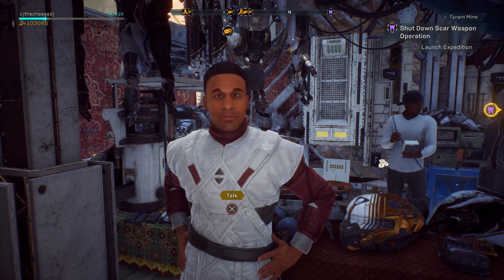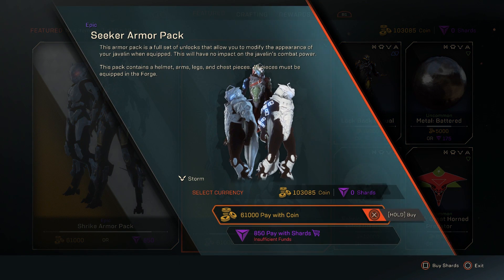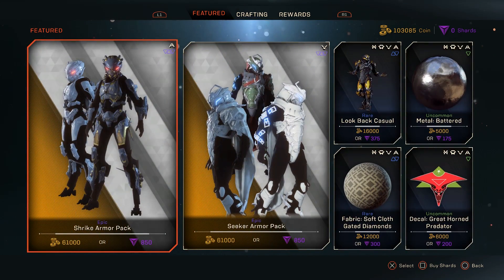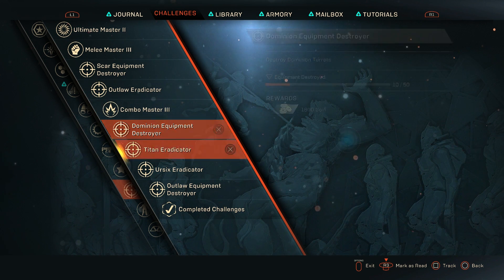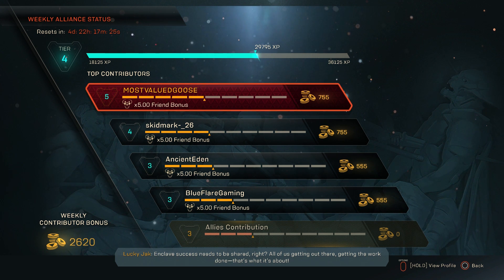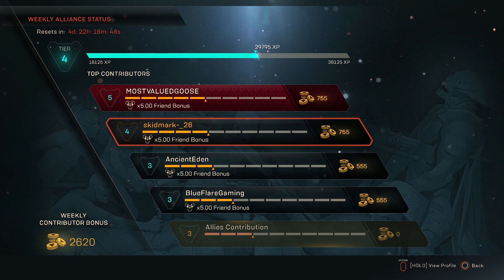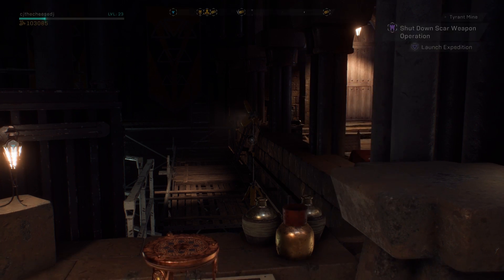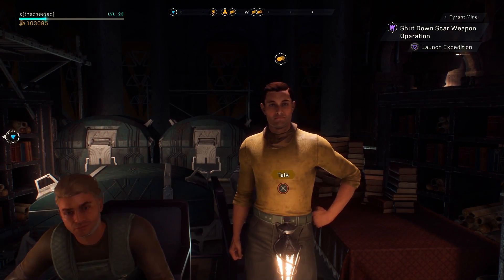BEST WAY TO GET TONS OF COINS IN ANTHEM!!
Hi everyone today I show you a few ways you can go about earning yourself coins in anthem! Thanks Very Much For The Continued Support Everyone!!

Social Media!
Instagram.com/cjthecheesedj
BEST WAY TO GET TONS OF COINS IN ANTHEM!! || ANTHEM!! Music Used